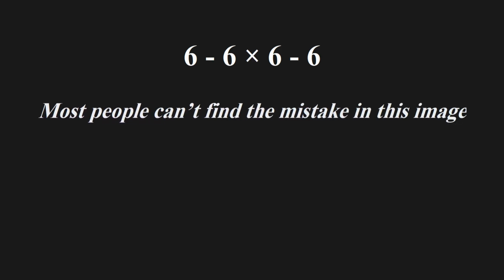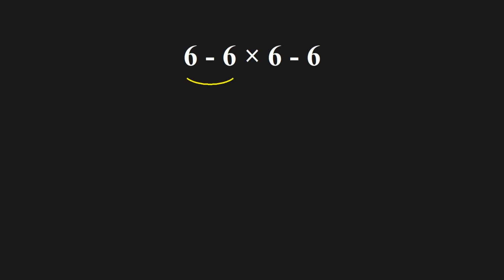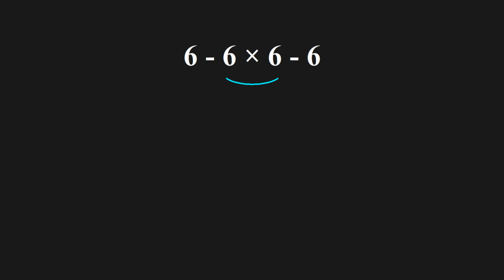Most people Solve this Wrong | 6 - 6 x 6 - 6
Can you solve 6 - 6 x 6 - 6? It looks incredibly simple, but thousands of people are arguing over the result! 😱

The reason most people get this wrong is that they try to solve it from left to right. In this video, we break down the Order of Operations (PEMDAS/BODMAS) to show you why multiplication MUST happen before subtraction. If you got 0, you've fallen for the trap!

We walk you through the step-by-step logic to reach the correct answer of -36. Whether you're refreshing your school math or just love a good brain teaser, this video will ensure you never make this common mistake again.

🔍 What we cover:

The priority of Multiplication over Subtraction.

Common pitfalls in left-to-right calculation.

Step-by-step breakdown of 6 - 6 x 6 - 6.

Why "Order of Operations" matters in real life.

Think you have the right answer? Post it in the comments before you see the solution!

The math problem 98% of people get wrong | 6 - 6 x 6 - 6 = ?
Is the answer 0 or -36? | 6 - 6 x 6 - 6 = ?
Think you’re good at math? Solve 6 - 6 x 6 - 6 = ?
Why everyone is failing this "easy" math problem | 6 - 6 x 6 - 6 = ?
The "6s" trap that's breaking the internet | 6 - 6 x 6 - 6 = ?
Only 1 in 50 people get this right | 6 - 6 x 6 - 6 = ?
Stop! Multiplication first or Subtraction? | 6 - 6 x 6 - 6 = ?
The PEMDAS mistake everyone makes | 6 - 6 x 6 - 6 = ?
Can you solve 6 - 6 x 6 - 6? Most adults can’t!
Why your brain wants the answer to be 0 | 6 - 6 x 6 - 6 = ?
A basic math problem that’s harder than it looks | 6 - 6 x 6 - 6 = ?
Test your IQ: What is 6 - 6 x 6 - 6?
The order of operations mistake that ruins everything
Don't let these sixes trick you | 6 - 6 x 6 - 6 = ?
How to solve 6 - 6 x 6 - 6 correctly every time
The math riddle that confuses almost everyone | 6 - 6 x 6 - 6 = ?
One simple rule determines the answer to 6 - 6 x 6 - 6 = ?
You won’t believe the actual answer to 6 - 6 x 6 - 6 = ?
Are you smarter than a 5th grader? | 6 - 6 x 6 - 6 = ?
The most controversial subtraction problem online
Why 6 - 6 x 6 - 6 is trending for the wrong reasons
Can you pass this 10-second math test? | 6 - 6 x 6 - 6 = ?
The trick to solving 6 - 6 x 6 - 6 without a calculator
What is the real result of 6 - 6 x 6 - 6?
99% of people fail this viral math challenge | 6 - 6 x 6 - 6 = ?
The hidden logic behind 6 - 6 x 6 - 6 = ?
Wait, is 6 - 6 x 6 - 6 really that hard?
The math trap most people fall into | 6 - 6 x 6 - 6 = ?
Don't solve from left to right! | 6 - 6 x 6 - 6 = ?